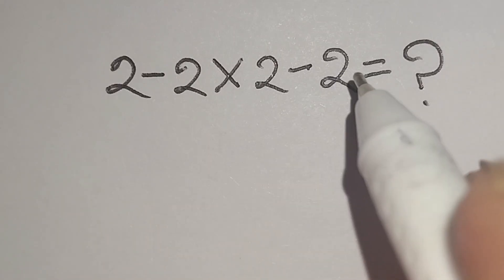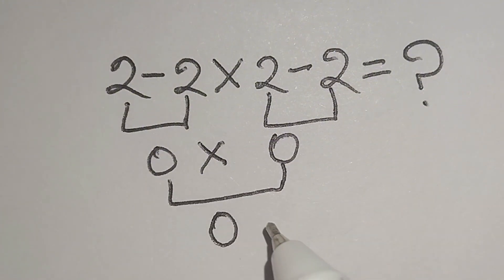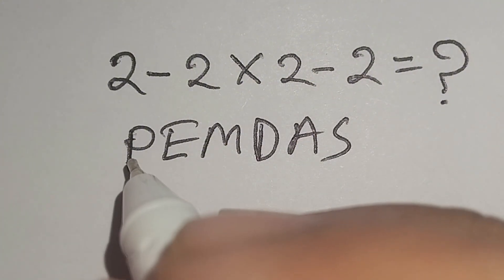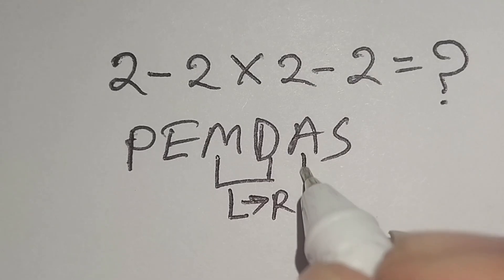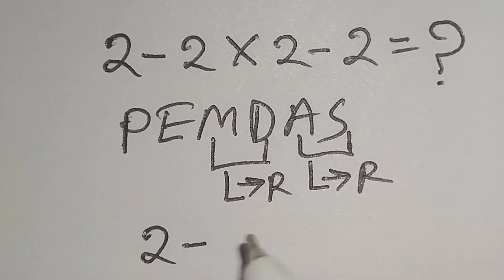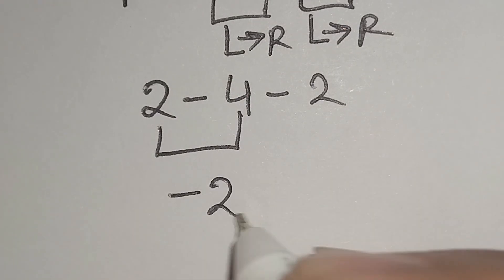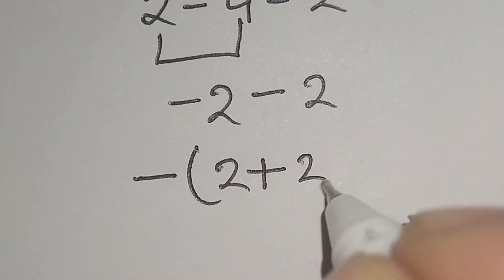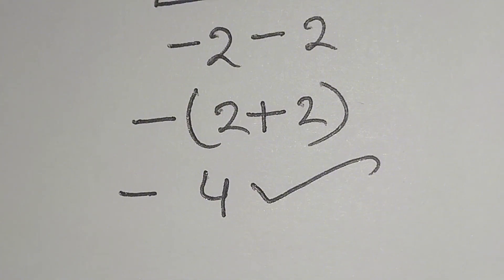Calculator Fails to Solve This Simple Math Problem!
This simple math problem is breaking the internet — and even calculators can’t get it right! 😱 Most people think it’s an easy equation, but when you try to solve it using the PEMDAS or BODMAS rule, the real confusion begins. Do you really understand how the order of operations works in mathematics? Let’s find out!

In this video, we’ll break down the problem step-by-step using clear explanations based on PEMDAS (Parentheses, Exponents, Multiplication, Division, Addition, Subtraction). You’ll see how one small mistake in the order of operations can completely change your final answer.

Whether you’re a student learning algebra, a teacher revising math concepts, or just someone who loves solving tricky math puzzles — this video is perfect for you! Challenge yourself and your friends to solve it without using a calculator.

Watch till the end to discover the correct answer and learn the real logic behind this viral math question. Let’s see if you can beat the calculator this time! 💡